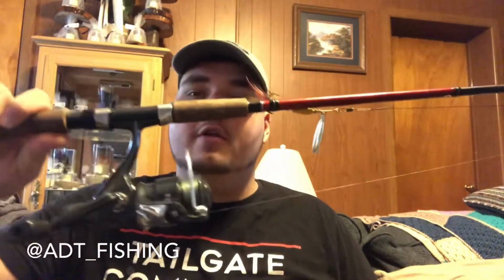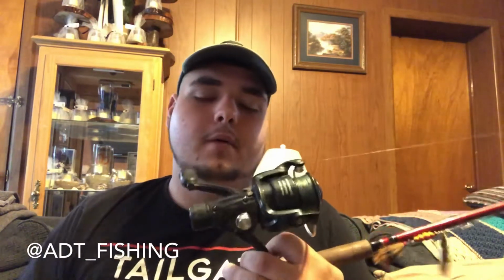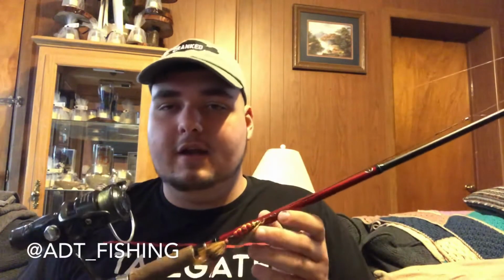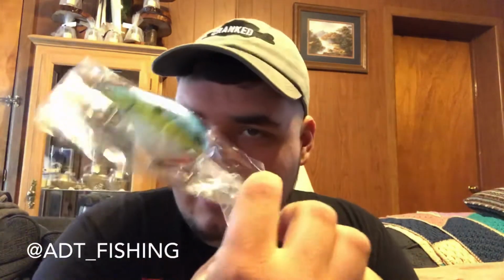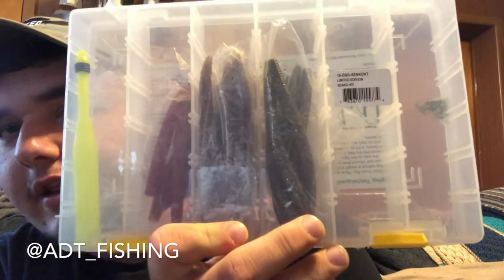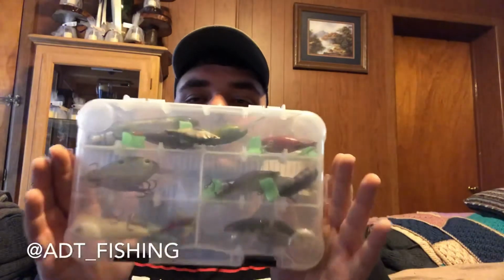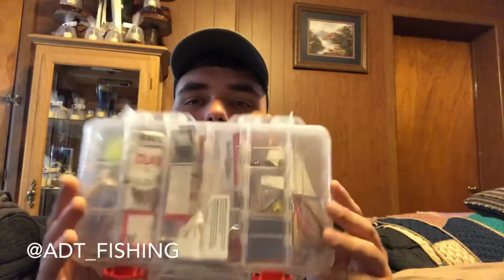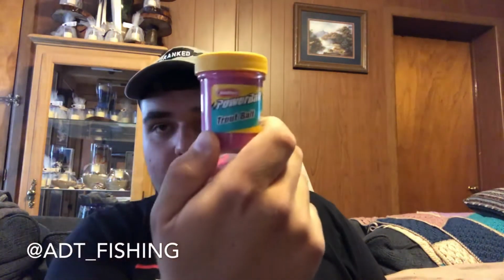What Fishing Gear I’m Bringing to College. Rods, Reels, and Tackle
I’ll be leaving for school soon and I seem to be more worried about what fishing stuff to pack than actual school supplies. In this video I talk about everything I want to bring with me, and what I’m leaving behind.

Don’t forget to follow on Instagram @adt_fishing and Facebook @adtfishing